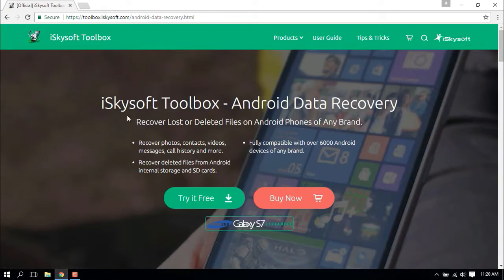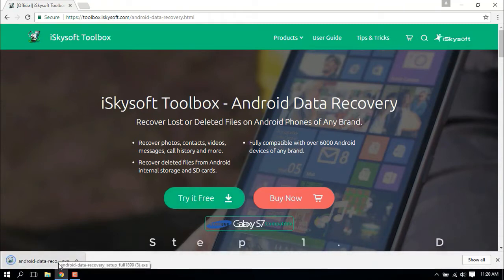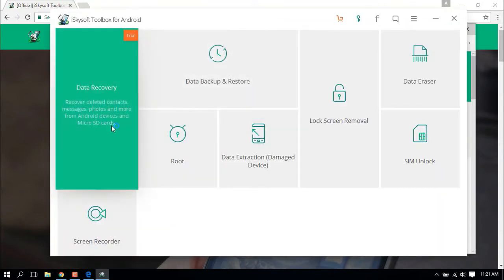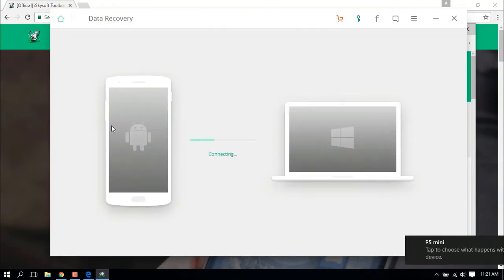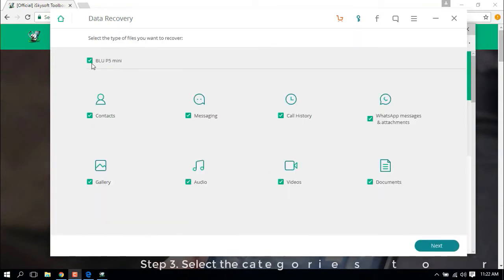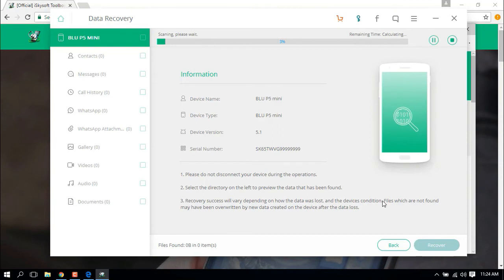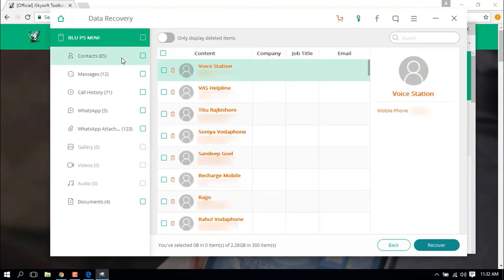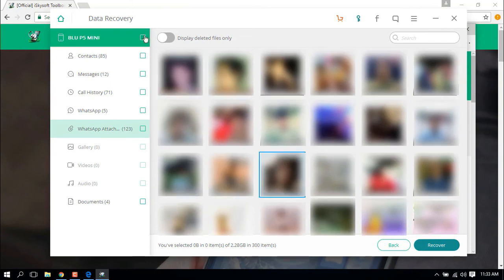[iSkysoft Toolbox] Android Data Recovery - Recover Lost or Deleted Files on Android Phones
The Android Data Recovery function is able to recover deleted files on Android devices, irrespective of the reasons behind data loss. This means that whether one accidentally deletes the files or suffers from virus attacks, whether one's software malfunctions or the files get corrupted, you will always get the chances to recover the files.
It offers to recover any kind of file or data be it, your photos, videos, messages, contacts, Documents, etc. No risk is involved using this software, You can use it without worry.